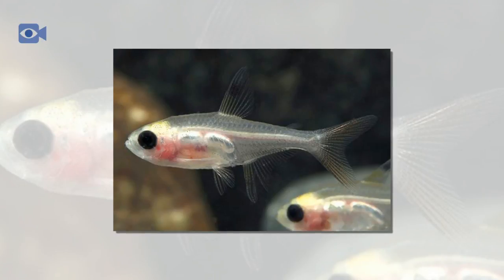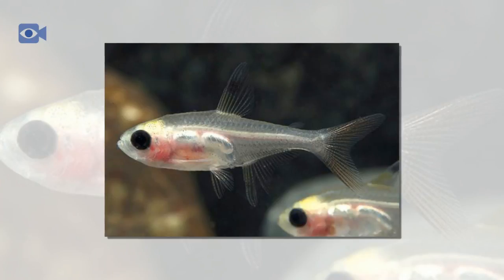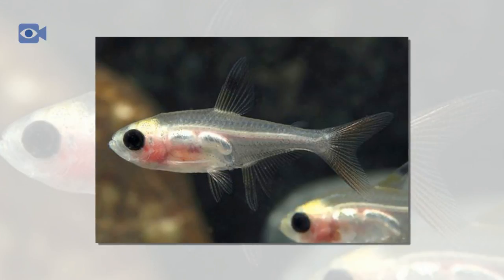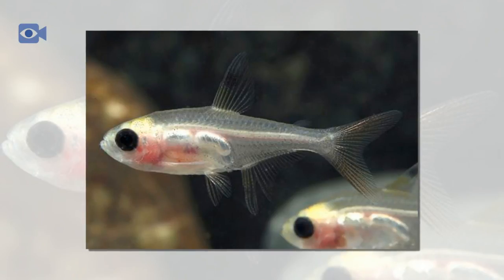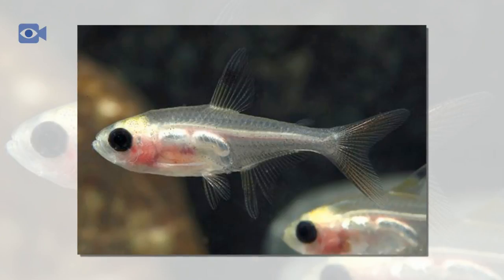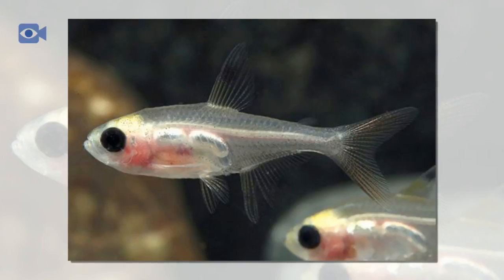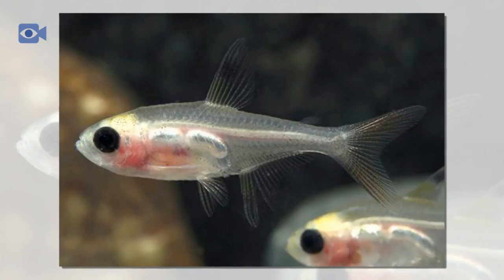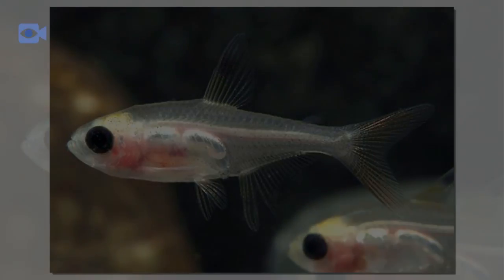X Ray Tetra